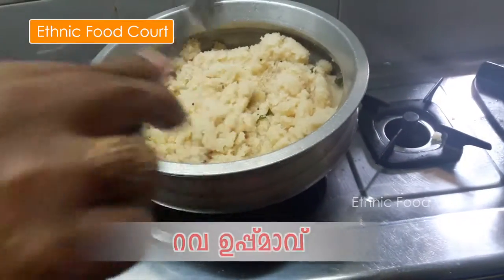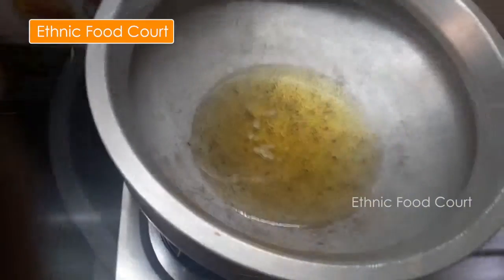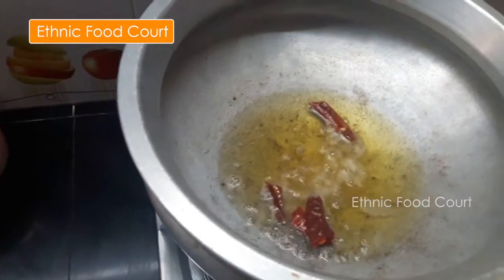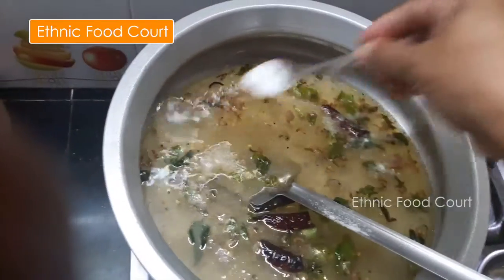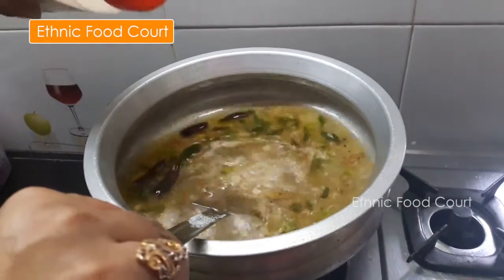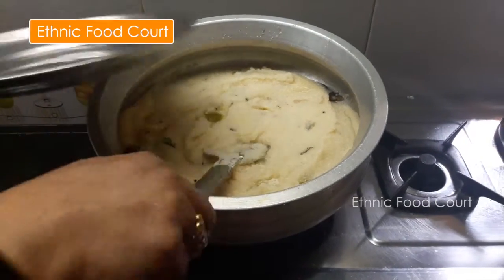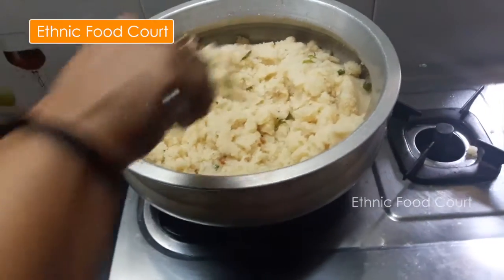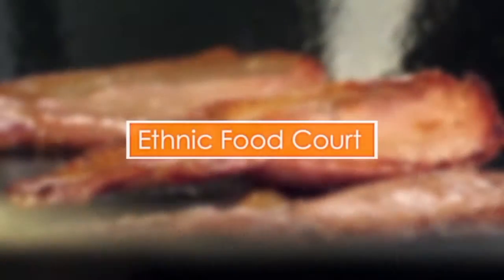റവ ഉപ്പ്മാവ് /Rava upma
സോഫ്റ്റ്‌ ഉപ്പ്മാവ് ഉണ്ടാക്കാം/നല്ല രുചിയുള്ള റവ ഉപ്പുമാവ്/ഹെൽത്തി ടേസ്റ്റി റവ ഉപ്പ്മാവ് /വെജിറ്റബിൾ ഉപ്പ്മാവ്/quick and simple breakfast/Soft & Fluffy Rava Uppumavu